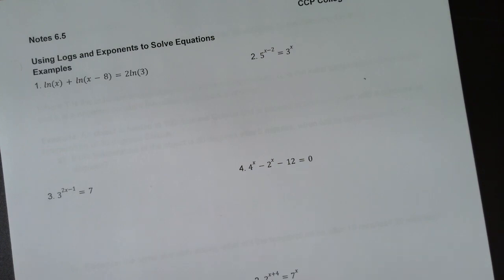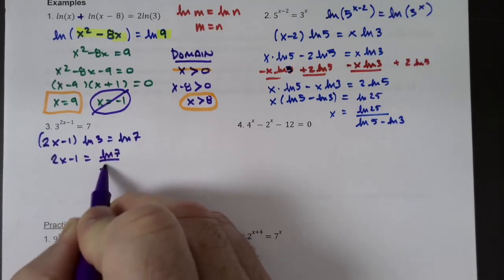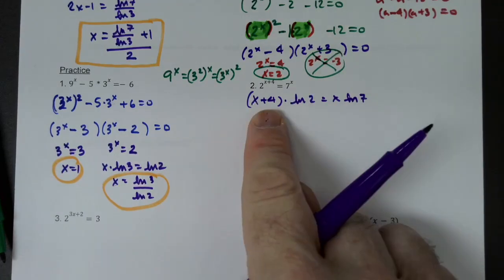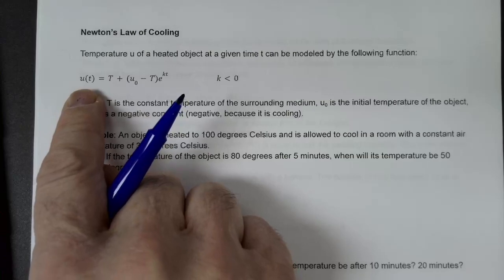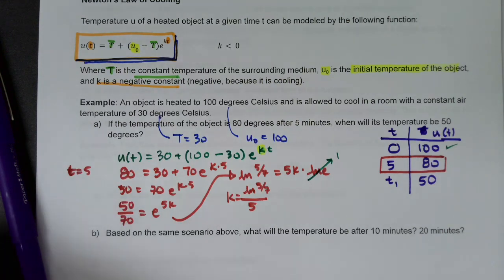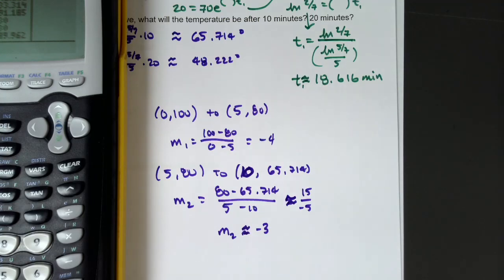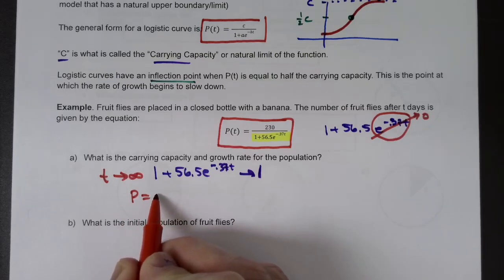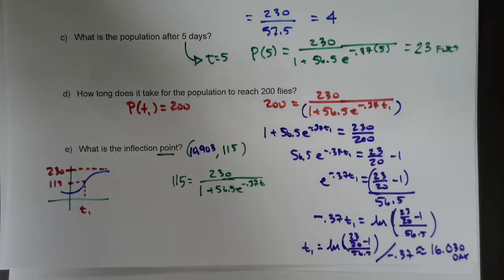College Alg Notes 0605